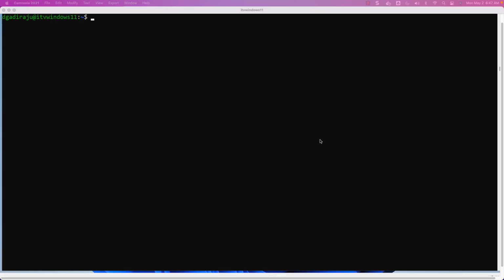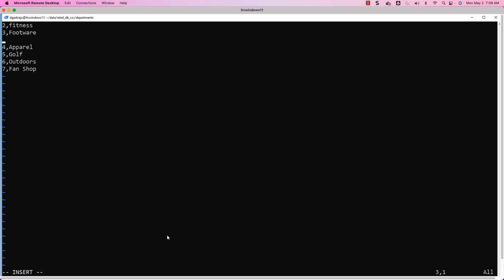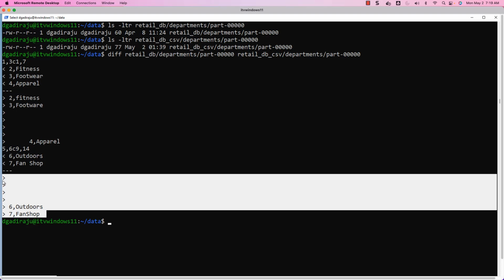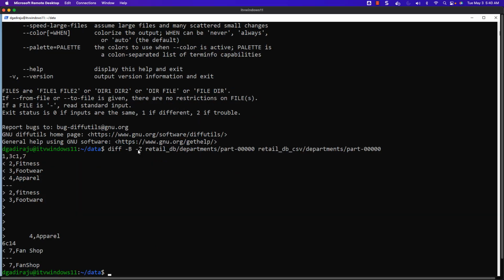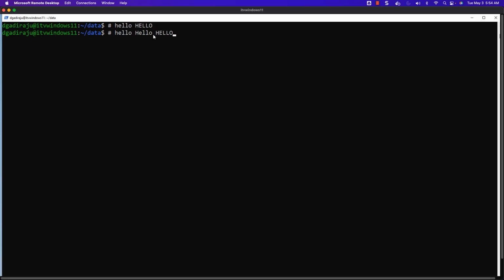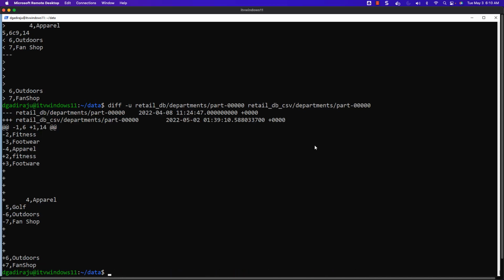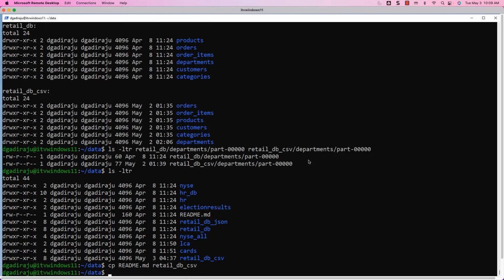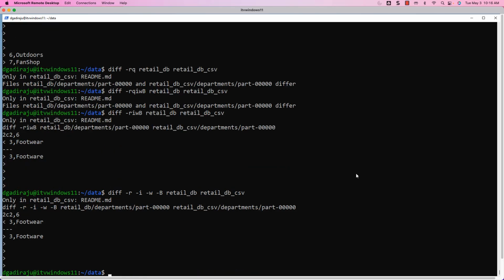Comparing Files and Folders in Linux using diff linux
At times, we need to make sure the data is in files as well as codebase to troubleshoot the production issues or bugs in QA. In this section, you will learn how to use the Linux command called diff to compare files and folders and review the differences.

TIME STAMPS
0:00:00 -- Comparing Files and Folders in Linux using diff
0:00:05 -- Introduction to comparing files and folders in linux using diff
0:01:18 -- Overview of diff command
0:02:52 -- Prepare Dataset to explore diff command in Linux
0:07:00 -- Understand the output of diff command in Linux
0:10:09 -- Compare Files Ignoring Blank Lines and White Spaces using diff in Linux
0:16:31 -- Compare Files Ignoring case using diff in Linux
0:20:15 -- Unified and Side By Side Comparison using diff in Linux
0:24:14 -- Compare Folders in Linux using diff command
0:29:55 -- Linux outro